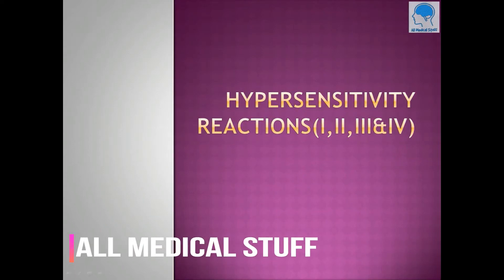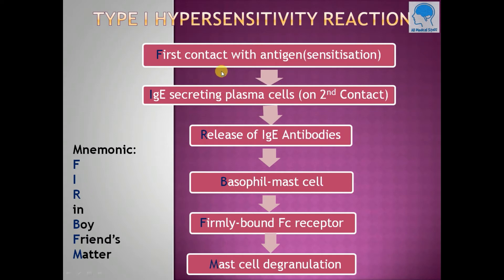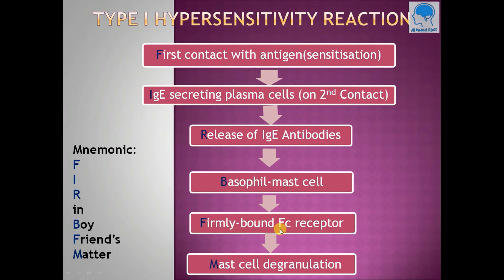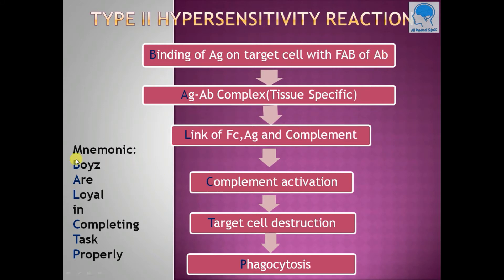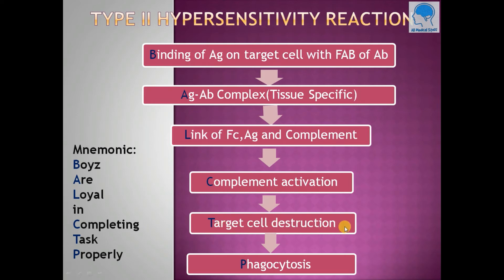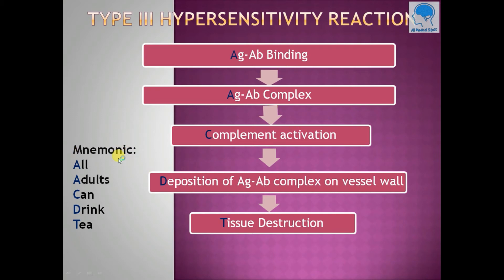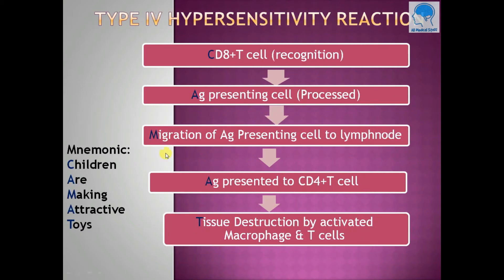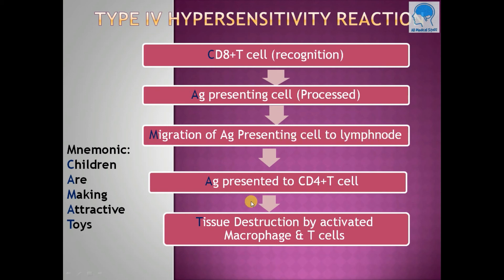Hypersensitivity Reactions (Memorize within 2 min)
After watching this video you will learn how to remember Hypersensitivity reactions within 2 min.
Hey Guys! My aim is to share some simple tricks with you to remember medical answers in a simple manner.
If you want mnemonics of some other topics then mention them in comment section below.